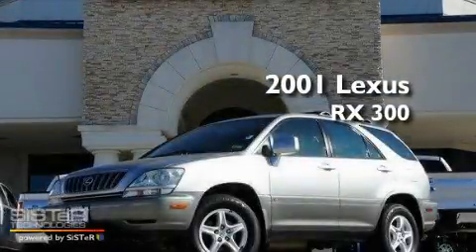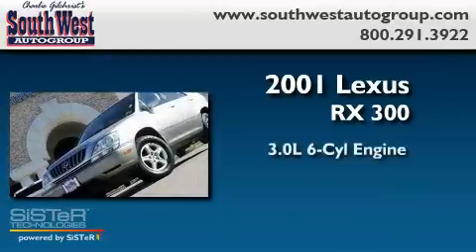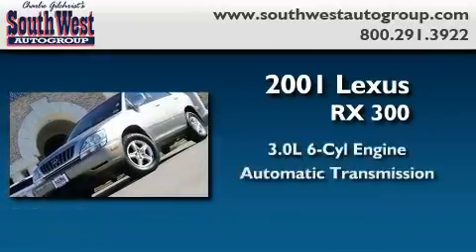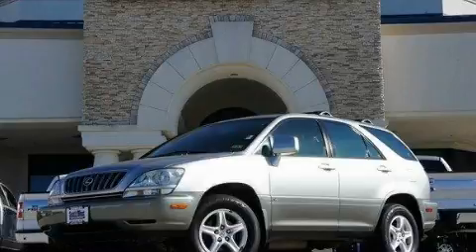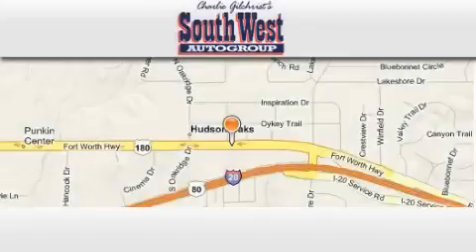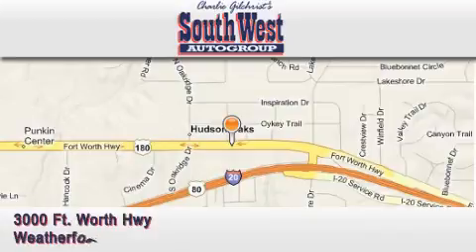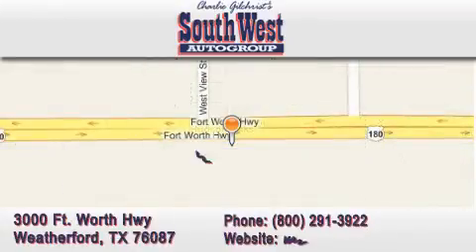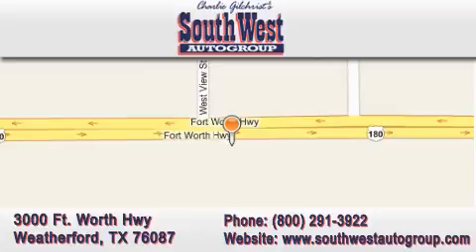2001 LEXUS RX 300 Weatherford TX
Year : 2001

 Make : LEXUS

 Model : RX 300

 Engine : V6, 3.0L DOHC 24V MFI

 Trans . : AUTOMATIC

 Exterior : SILVER

 Miles : 67,912

 Interior : BLACK

 Stock : 110503B

 3000 Ft. Worth Hwy

 2001 LEXUS RX 300 WEATHERFORD TX

 Year : 2001

 Make : LEXUS

 Model : RX 300

 Trans . : AUTOMATIC

 Exterior : SILVER

 Miles : 67,912

 Interior : BLACK

 Stock : 110503B

 3000 Ft. Worth Hwy

 Used 2001 LEXUS RX 300 WEATHERFORD TX